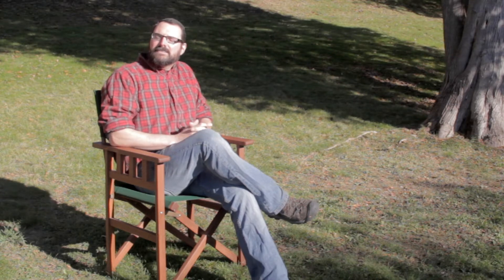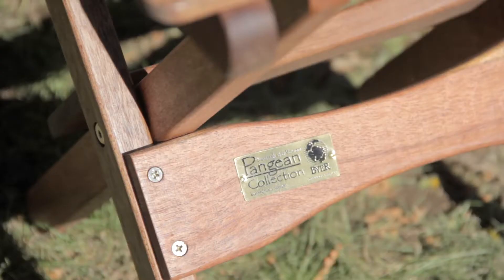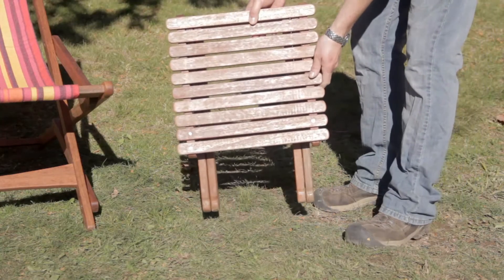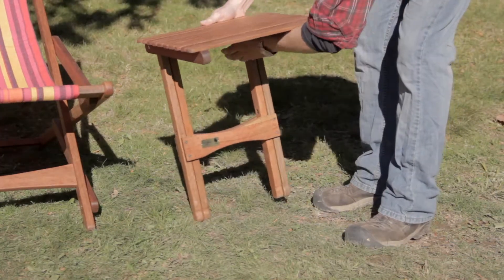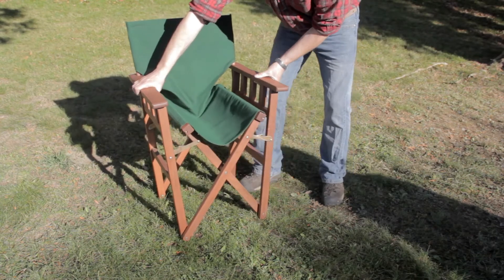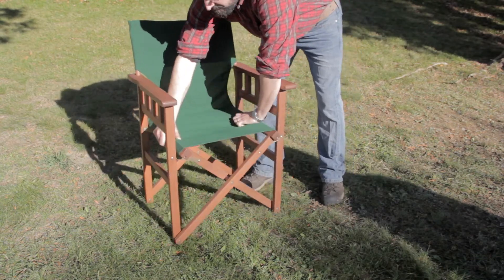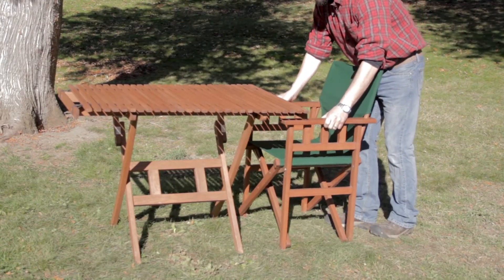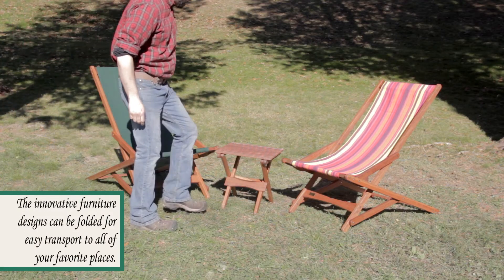Pangean Wood Furniture from Byer of Maine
For more information about all of our products, please visit our

Our line of Pangean wood folding furniture is handcrafted in the central highlands of Vietnam and made of Keuring wood. The hardwood furniture is hand dipped with an exterior penetrating oil finish to provide a beautiful luster. The fabric is a strong 600 denier polyester weave which will serve for many years. Our furniture is designed to be folded and carried along to the park, dock or your special get away!